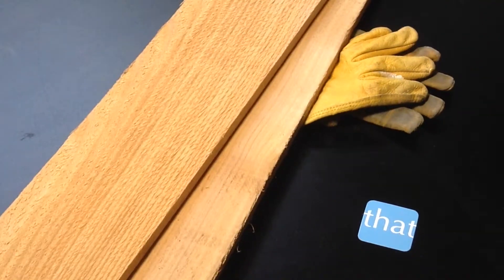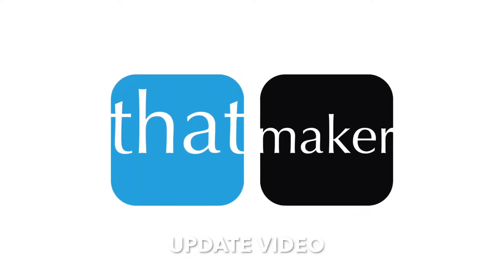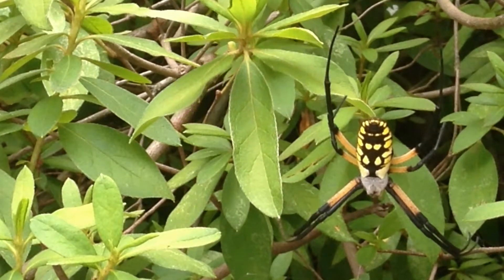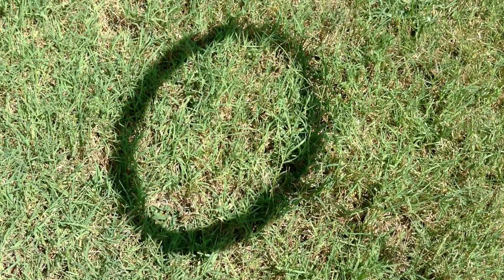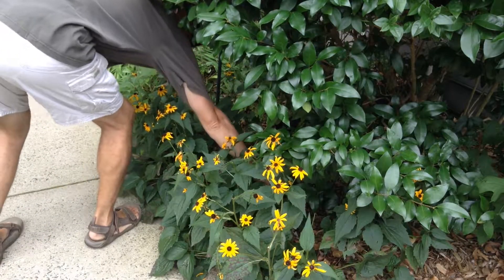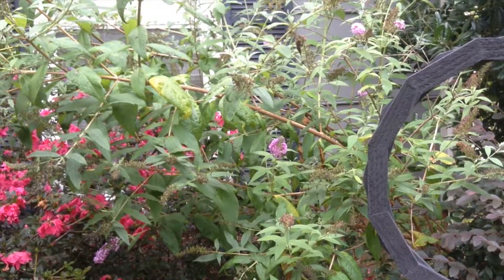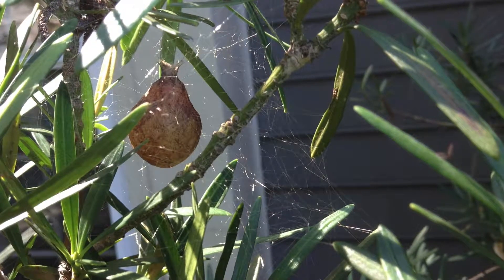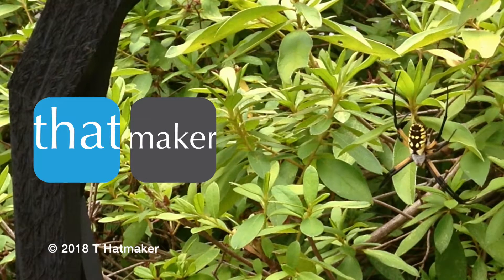thatspiderframe - UPDATE Spider Frame Build - Black and Yellow Garden Spider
Six weeks after making the Spider Frames, this kid-friendly summer project experiment has very large, but friendly, black and yellow garden spiders using the frames to build their webs - SUCCESS!